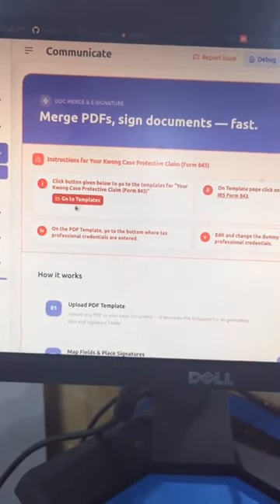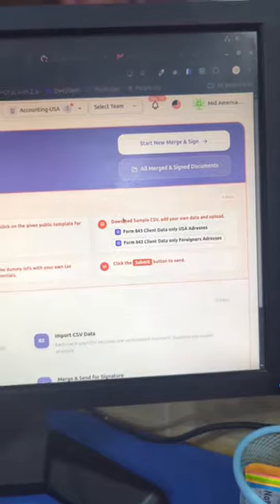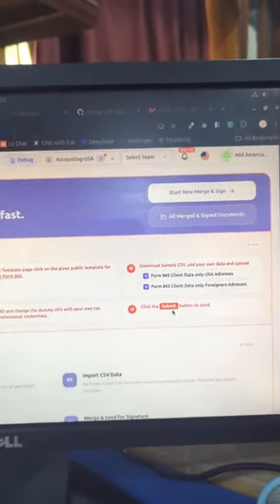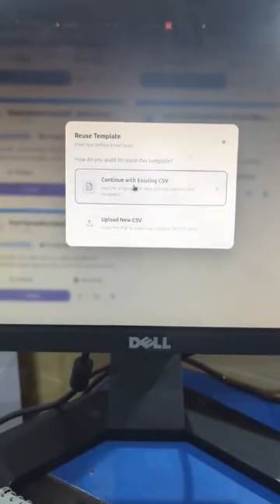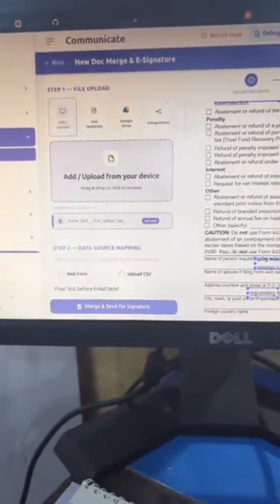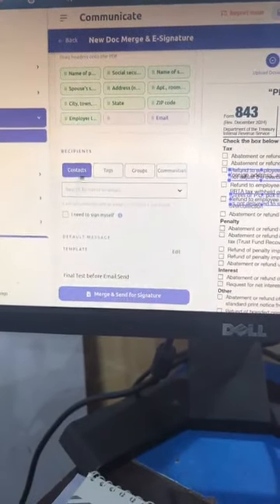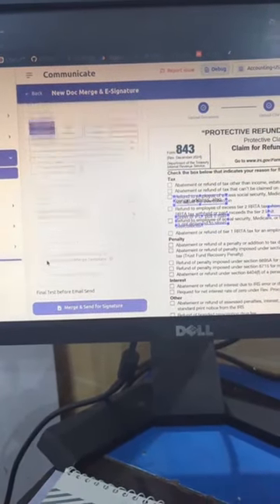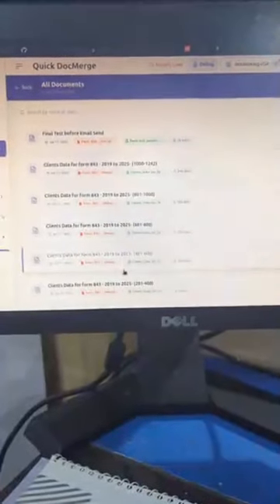Tax professionals How to create IRS Form 843 in bulk Kwong case Protective Claim